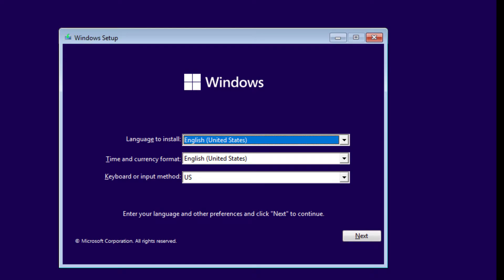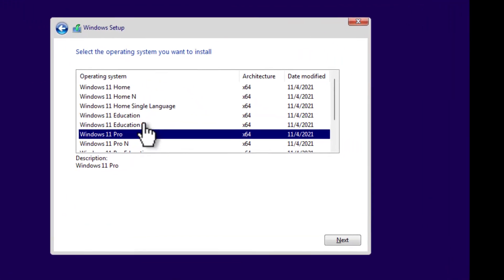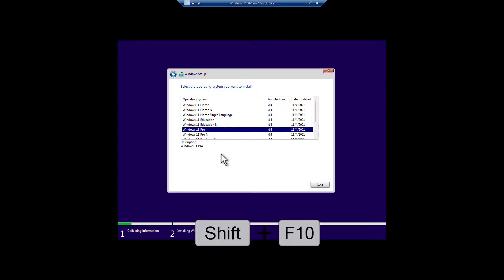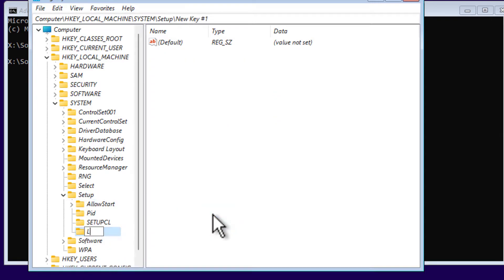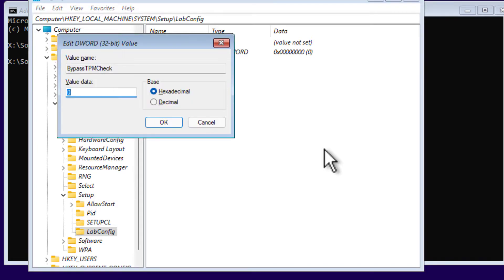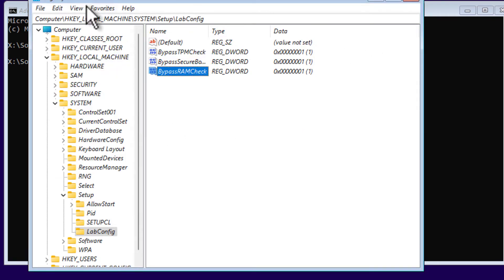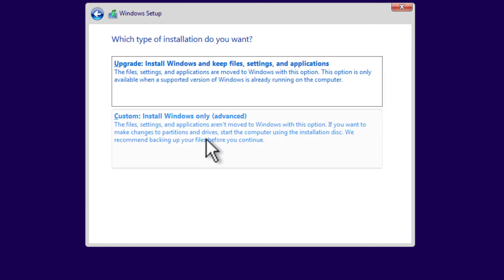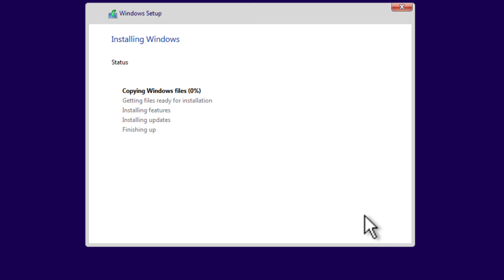How to Bypass 'This PC Can't Run Windows 11' Error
Title: "BYPASS THIS PC CAN'T RUN WINDOWS 11"
Description:

Are you excited to upgrade to Windows 11, but getting the frustrating "This PC Can't Run Windows 11" error message? Don't worry, we've got you covered! In this video, we'll show you how to bypass the error and upgrade to Windows 11 on your PC.

First, we'll walk you through the steps to check if your PC meets the minimum requirements for Windows 11. Then, we'll show you how to use a simple workaround to bypass the error message and install Windows 11 anyway.

Our step-by-step guide is easy to follow, even if you're not a tech expert. Plus, we'll provide helpful tips and tricks along the way to ensure a smooth upgrade process.

So, if you're ready to upgrade to Windows 11 and bypass the "This PC Can't Run Windows 11" error, watch this video now!

1. "Windows 11",
2. "This PC Can't Run Windows 11",
3. "Upgrade",
4. "Bypass",
5. "Error message",
6. "Minimum requirements",
7. "Workaround",
8. "Tech tips",
9. "Tutorials",
10. "PC upgrade",
11. "Windows upgrade",
12. "Windows installation",
13. "Windows errors",
14. "Windows troubleshooting",
15. "Windows compatibility".

1.
2.
3.
4.
5.
6.
7.
8.
9.
10.
11.
12.
13.
14.
15.